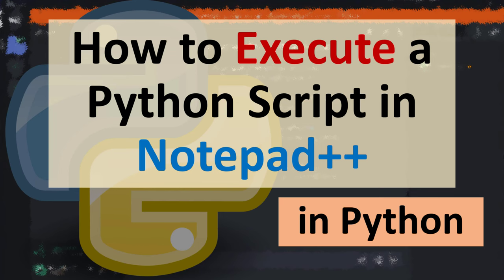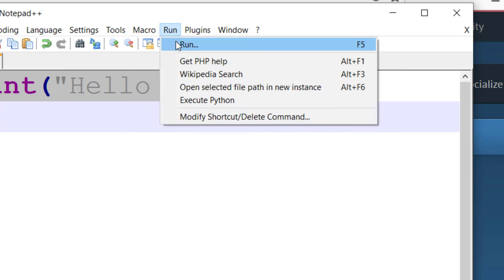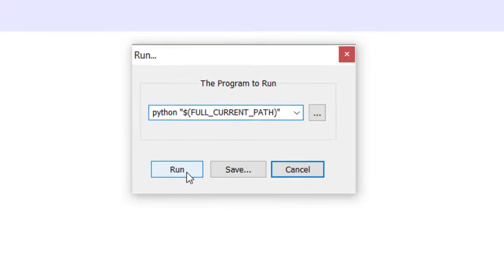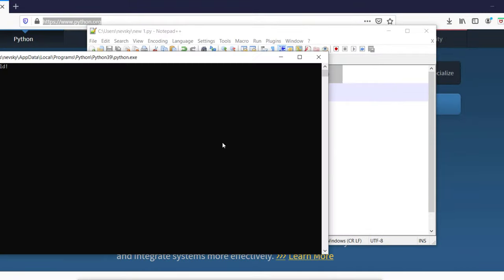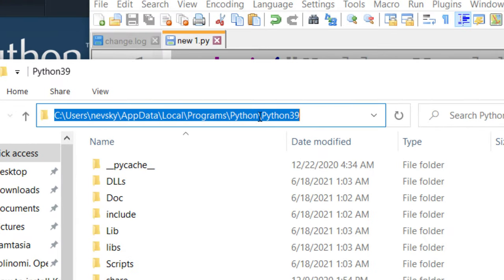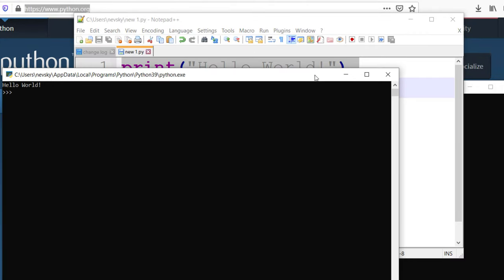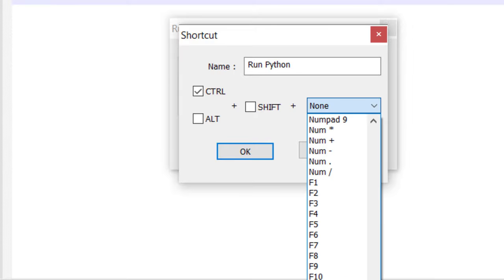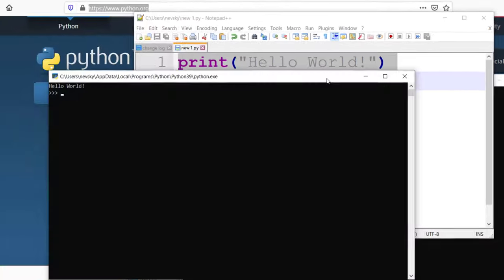How to Execute a Python Script in Notepad++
In this tutorial, you'll learn how to execute a python script in Notepad++.

00:00 Introduction
00:17 How to execute a python script in Notepad++ (version 1)
00:52 How to execute a python script in Notepad++ without closing command prompt
01:15 How to execute a python script in Notepad++ (version 2)
02:01 How to save a Python running command
02:40 Conclusion